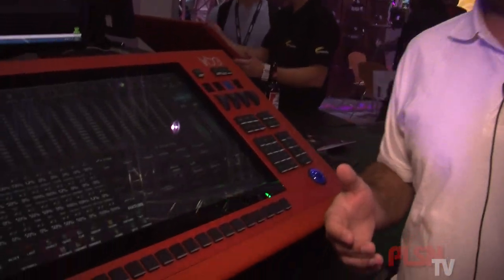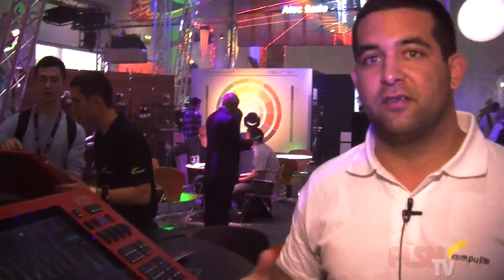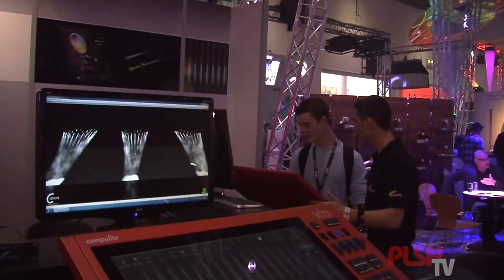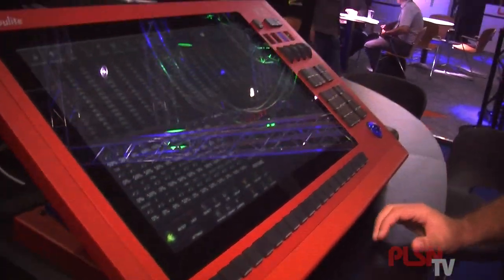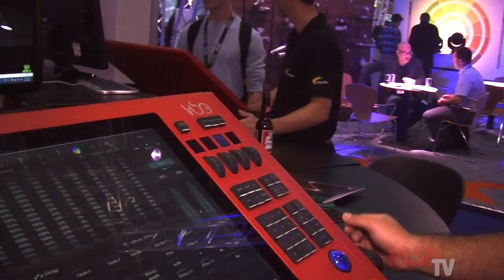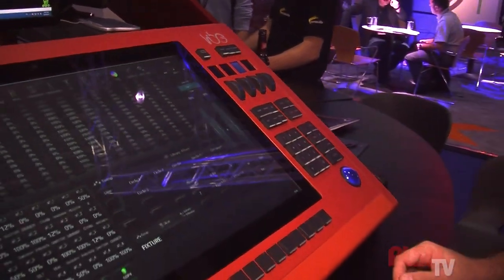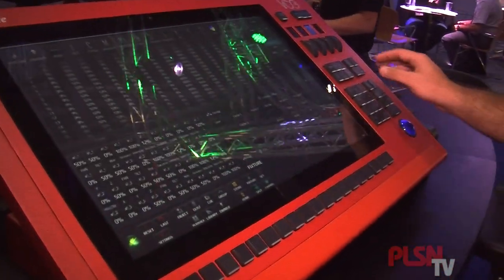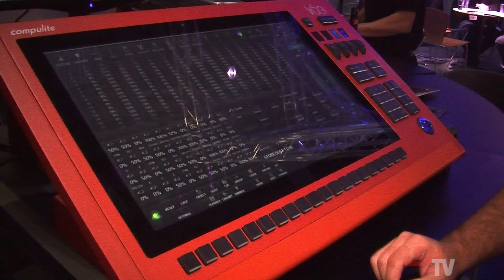PLASA London 2013: Compulite Vibe Console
Aviv Shukrun from Compulite Systems introduces the new Vibe lighting console.